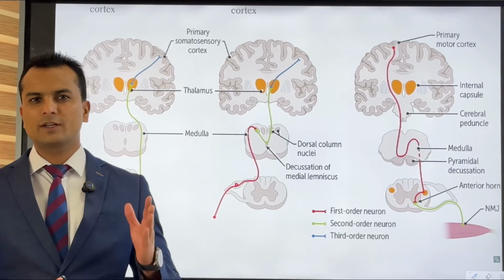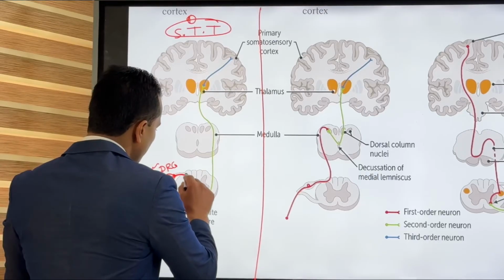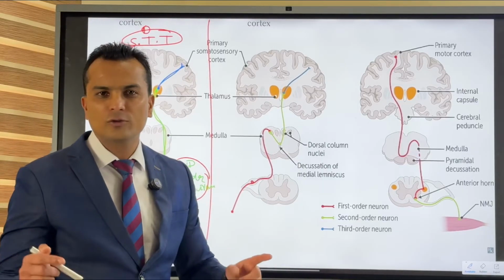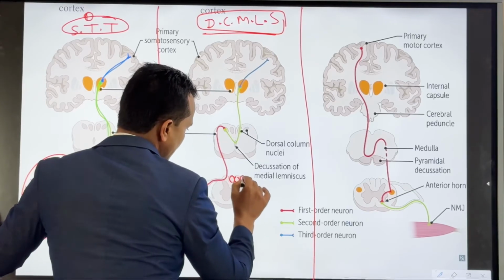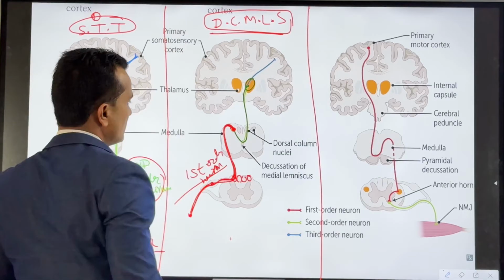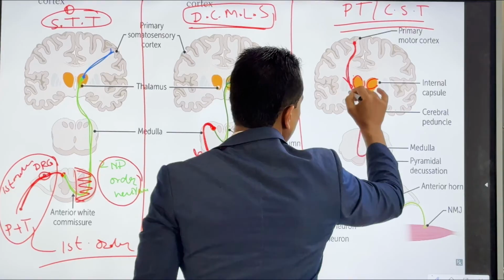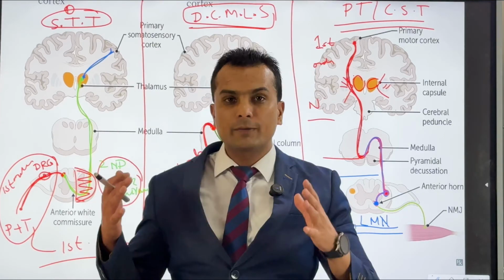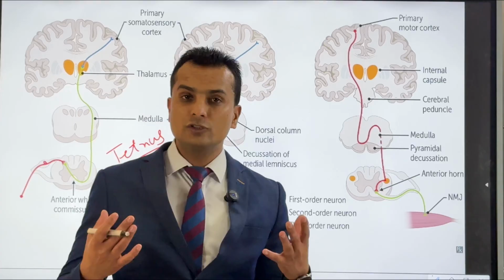Tracts part 2 || order neurons of sensory and motor tracts